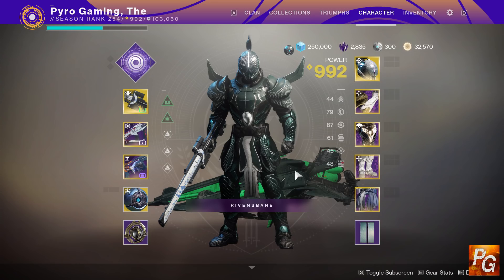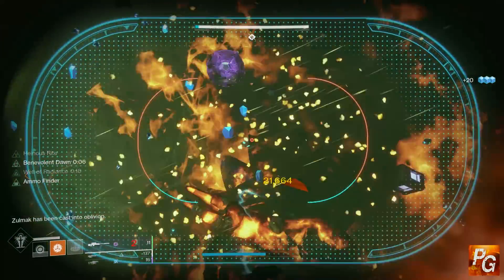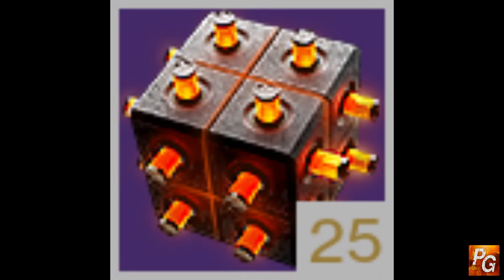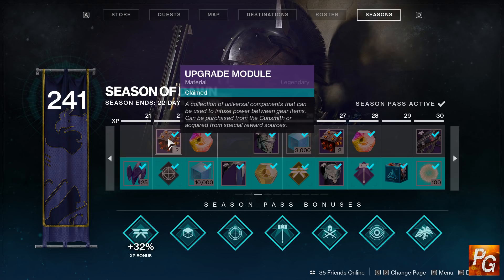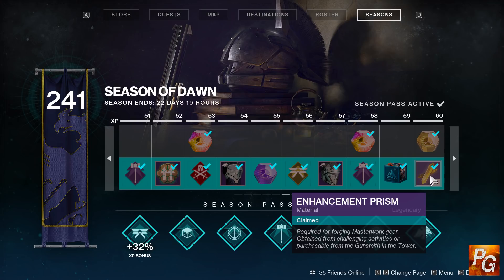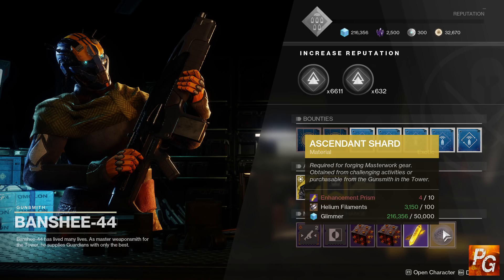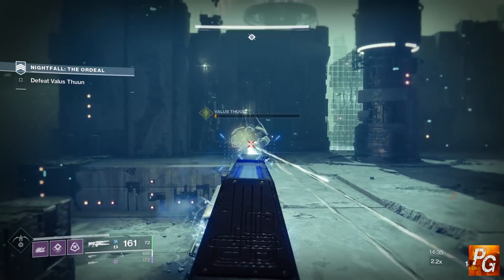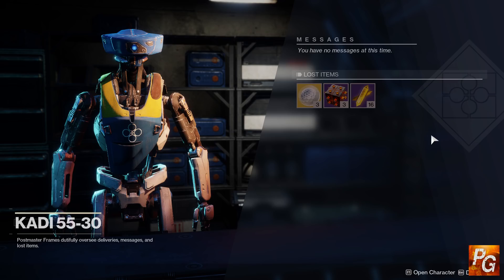Destiny 2: The ULTIMATE Upgrade Material Guide! (Ascendant Shards. Enhancement Prisms, And More!)